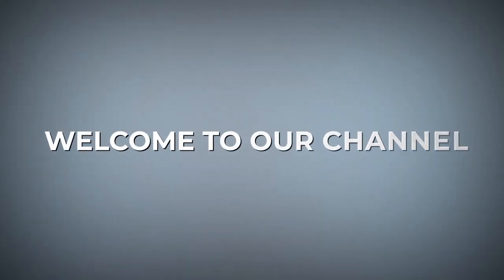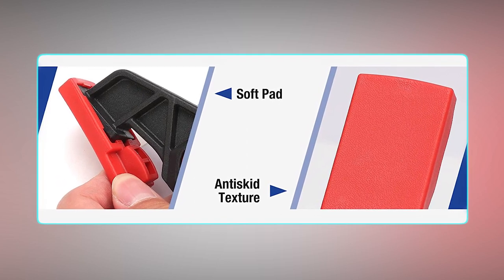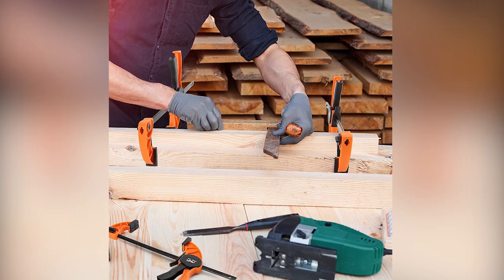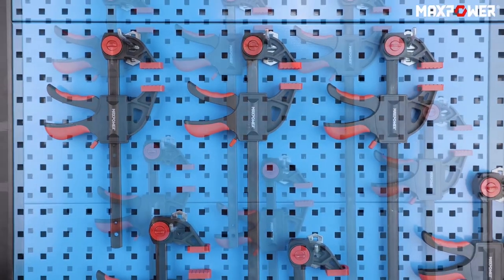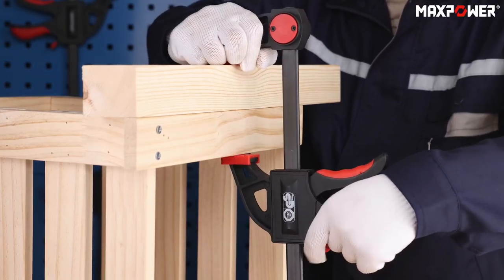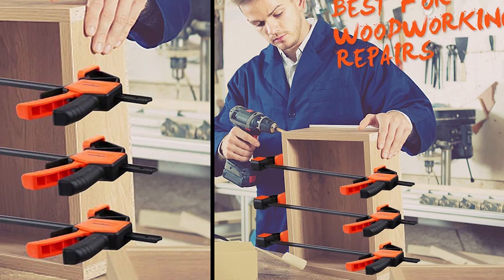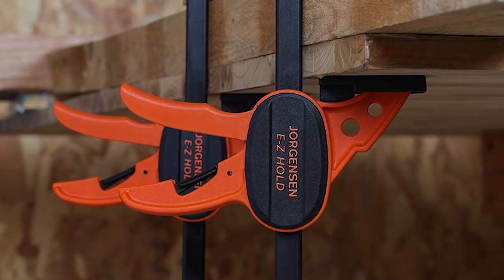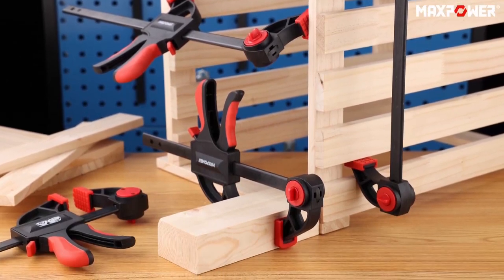Top 5 Best Bar Clamps for Woodworking | Ultimate Guide 2024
In This Bar Clamps Review Video, We Will show you 5 top-rated Bar Clamps to buy in 2024.

See update price & customer reviews of top 5 Bar Clamps

►Product  Links◄

CRAFTSMAN Orbital Sander
Mr. Pen- Bar Clamps For Woodworking
MAXPOWER Bar Clamp for Woodworking
HORUSDY 6-Pack Wood Clamps for Woodworking
Jorgensen 6" Spreader/Bar Clamp Set

Are you searching for the best Bar Clamps 2024?

If so, then you are in the right place for getting essential information on Bar Clamps 2024.

In this best quality Bar Clamps review video, we will show you top rated Bar Clamps to buy in 2024.